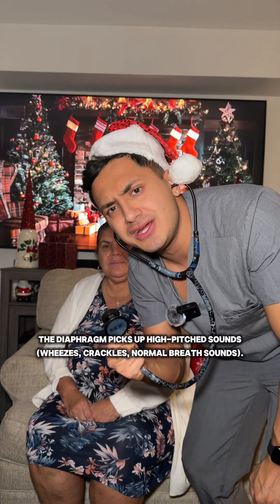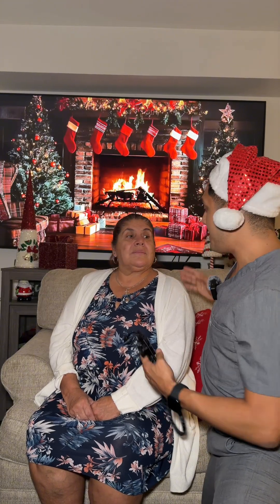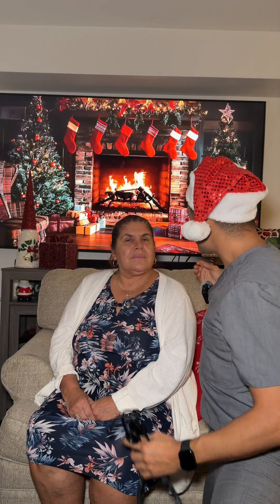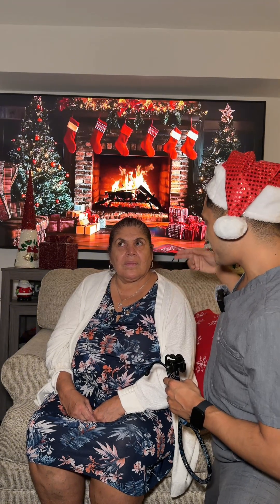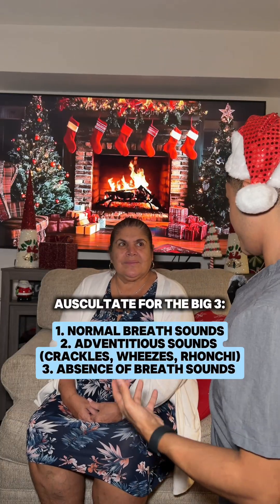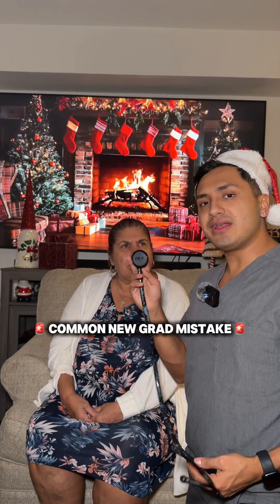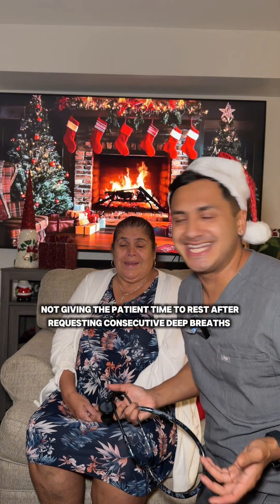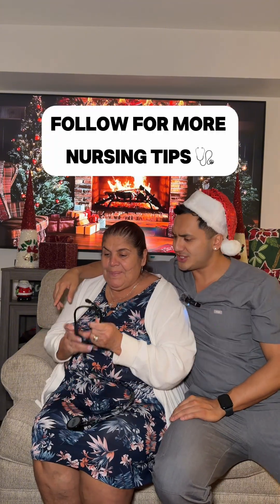Auscultation review with Nurse Kash!